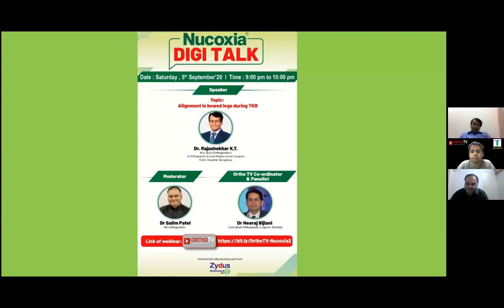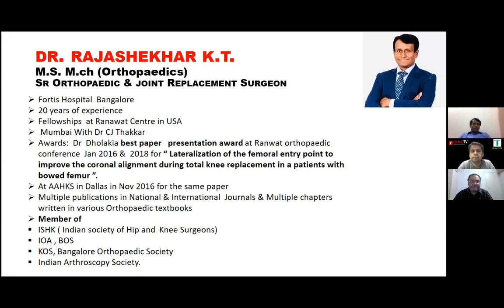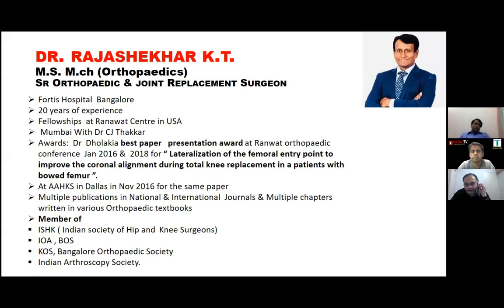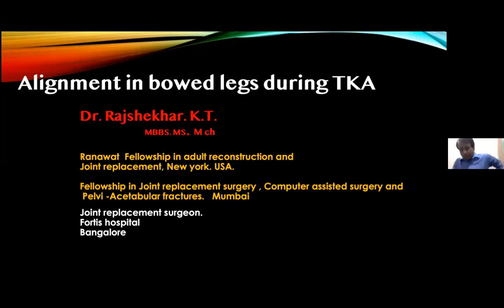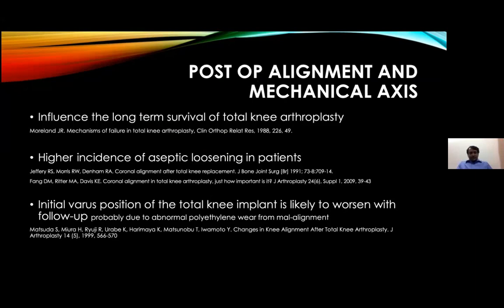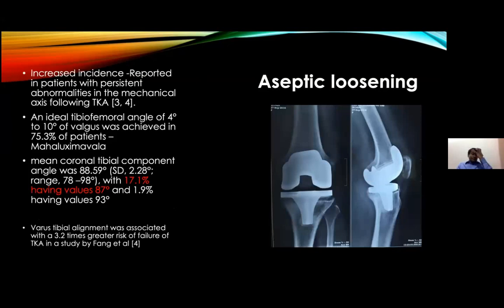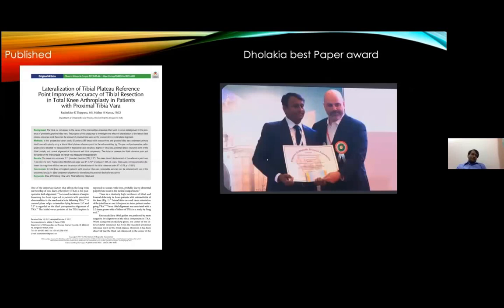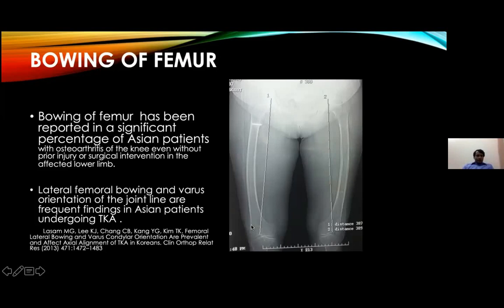Nucoxia Digi Talk – Alignment in Bowed Legs in TKR – Dr Rajshekhar K T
OrthoTV Presents Nucoxia Digi Talk

🔹Topic: Alignment in Bowed Legs During TKR

🔹Speaker: Dr Rajashekhar K.T. - Consultant Arthroplasty And Orthopaedic Surgeon, Fortis Hospital, Bangalore

🔺Panelist: Dr Neeraj Bijlani /  Dr Salim Patel

🔹Date/ Time: Saturday, 5th September 2020 9:00 pm India Time

🔹Join to know the tips and tricks and various different ways of getting the alignment right in Varus Knees

♦️Supported by Unrestricted Educational Grant by Zydus Cadila || Makers of Nucoxia